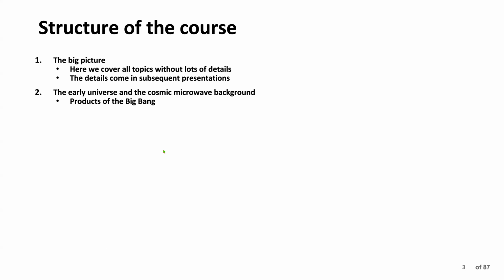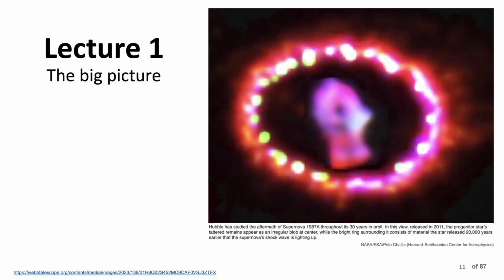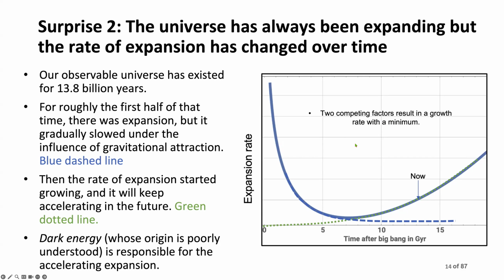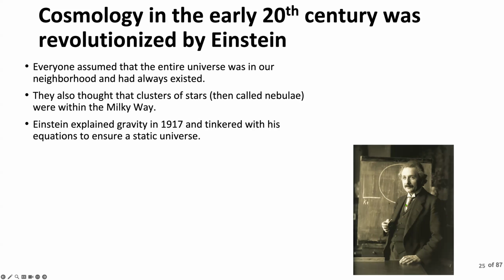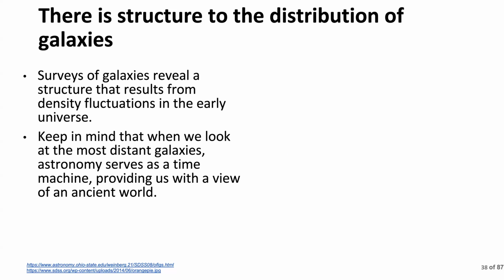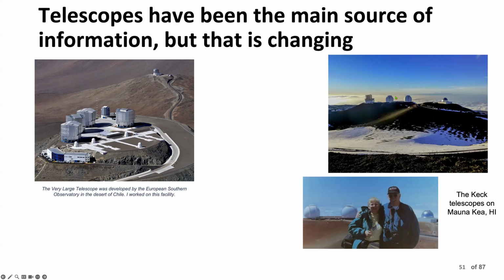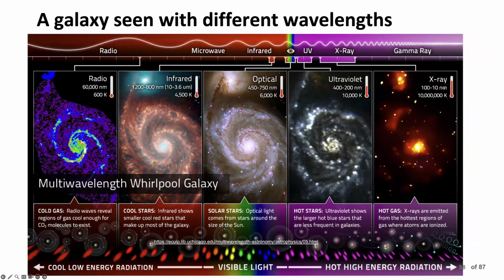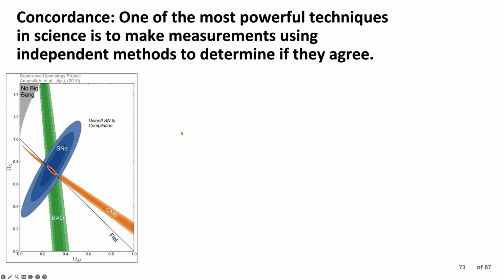Lecture 1 Fall 2025